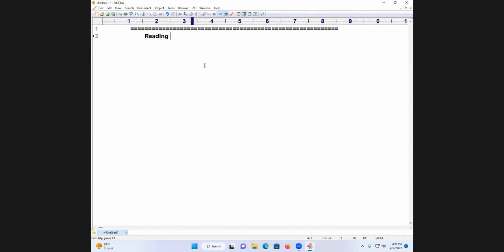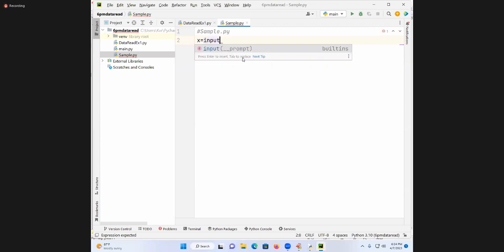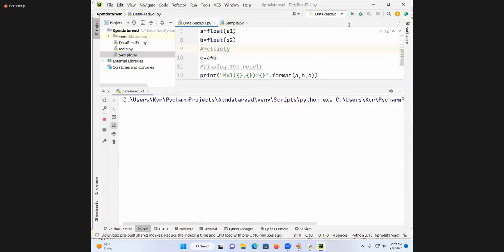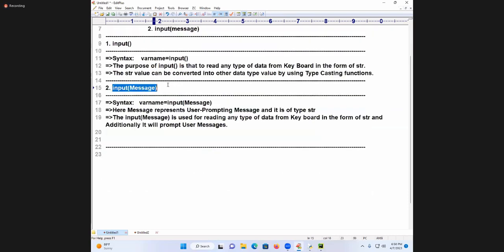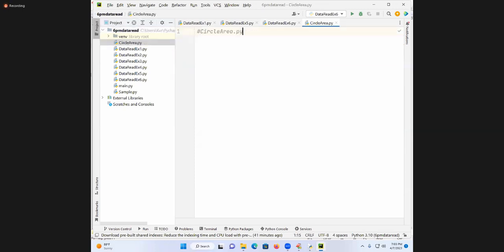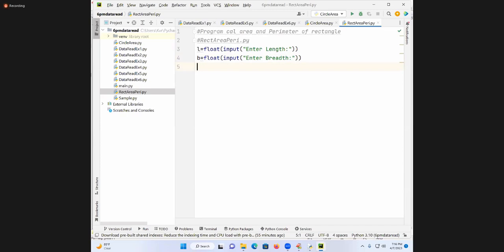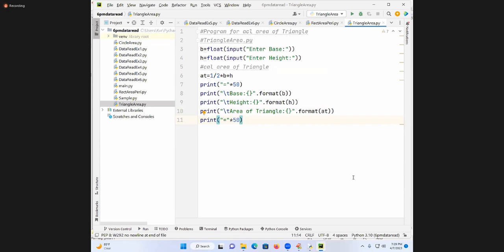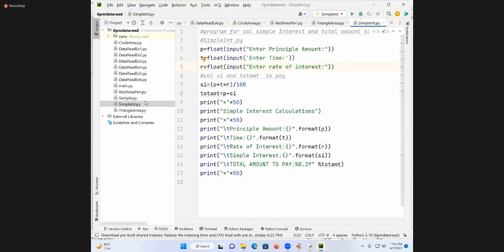#27 in y2mate com day 27 programs v720P